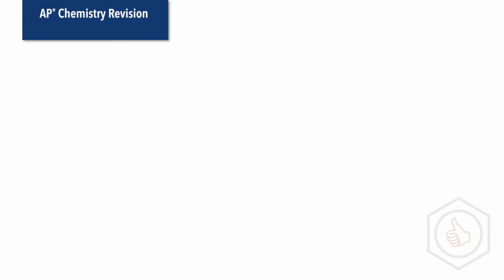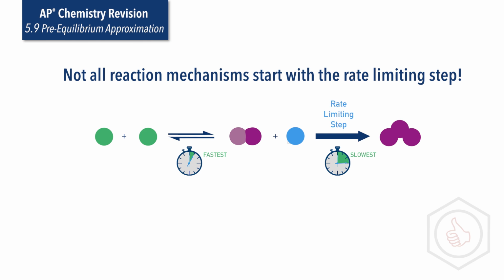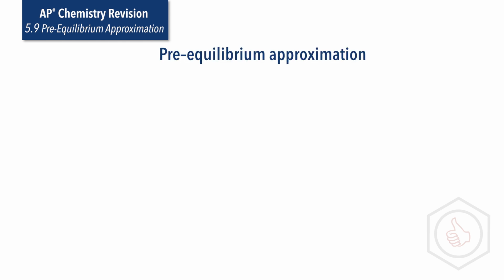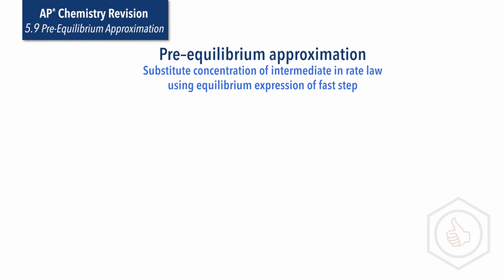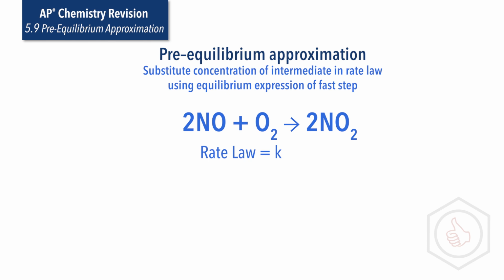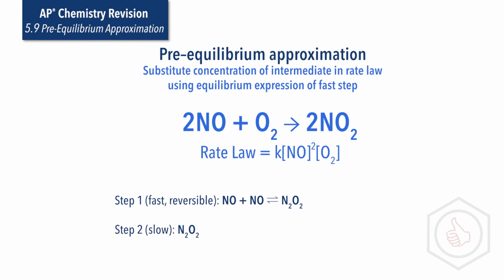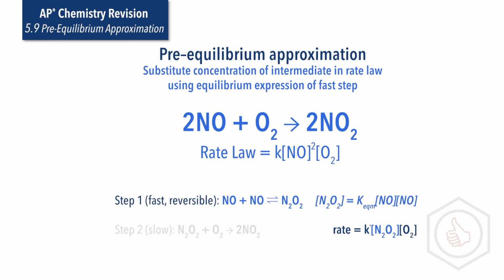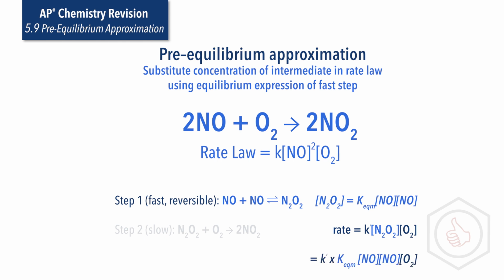AP Chemistry 5.9 –Pre-Equilibrium Approximation | Revision Video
AP Chemistry 5.9 explains the pre-equilibrium approximation:

• When the first step is fast and reversible
• What “pre-equilibrium” means in a mechanism
• Why the slow step still controls the overall rate
• How intermediates can appear in the slow-step rate law
• How to remove intermediates using the fast-step equilibrium expression
• Links to the steady-state idea for intermediates

Essential for advanced mechanism-to-rate-law questions.

 for free AP, IB, A-level and NCERT (11 + 12) chemistry notes and resources!